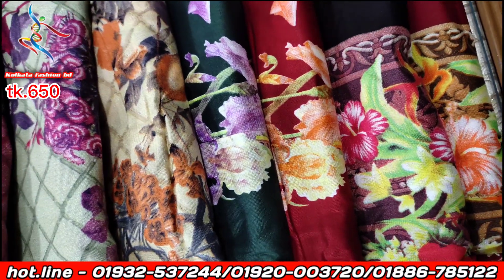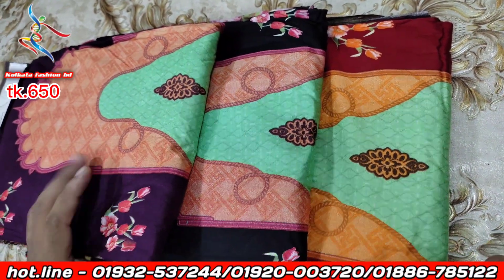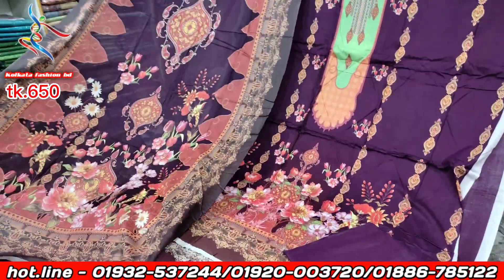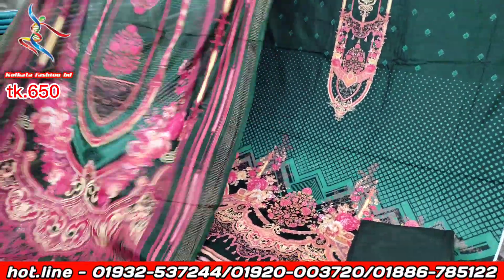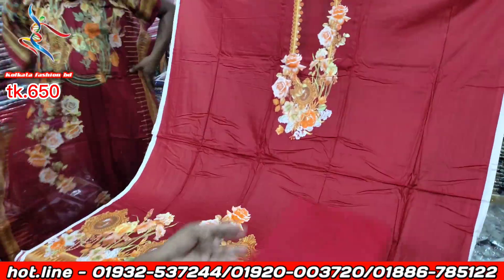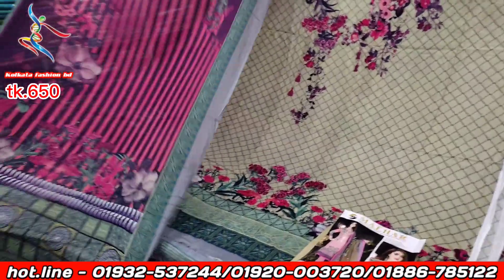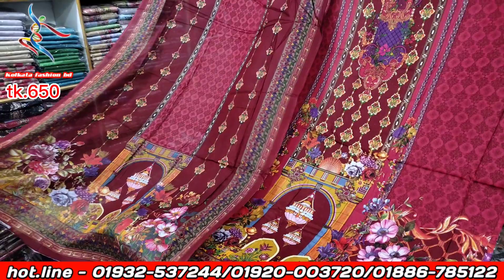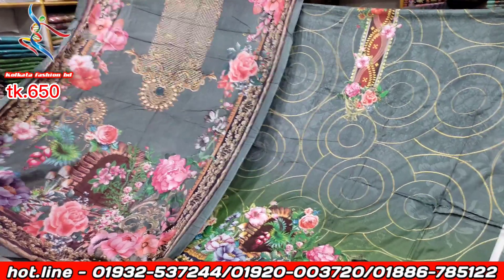মালহার নতুন কালেকশন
Kolkatafashionbd অনলাইন পাইকারি বিশ্বস্ত শপ
আসসালামুয়ালাইকুম আপনি যদি নতুন ব্যবসায়ী হয়ে থাকেন এই ভিডিওটি আপনার জন্য গুরুত্বপূর্ণ এইখানে  সম্পূর্ণ  পাইকারি বিক্রি করা হয়,,
শিক্ষিত / বেকার  ভাই ও বোনেরা যারা ভাবছেন ব্যবসা করবেন কলকাতা ফ্যাশন বিডি আছে আপনাদের পাশে
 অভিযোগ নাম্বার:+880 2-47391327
কলকাতা ফ্যাশন বিডিতে অনলাইনে অর্ডার করতে সর্বনিম্ন ১০পিছ নিতে হবে স্কিনে যে নাম্বারগুলো আছে ইমু অথবা হোয়াটসঅ্যাপে স্ক্রিনশট দিয়ে পাঠিয়ে দিন অবশ্যই আপনার ঠিকানা মোবাইল নাম্বার দিতে হবে। যারা সরাসরি এসে শপিং করতে চান Hot line. : 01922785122 : 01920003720 : 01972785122অনলাইন অফিসঃ ঠিকানা- ইসলামপুর রোড,স্ট্যান্ডার্ড ব্যাংকের বিপরীতে শাহিন হোটেলের গলি, হোসেন খালেদ ম্যানশন এর চার তলা (4-3).দোকানের এর ঠিকানা: ২৪নং ইসলামপুর রোড, দোকান নং-০১, লেভেলঃ আন্ডারগ্রাউন্ড "জাব্বু খানম মসজিদের নিচ তলা,,,

wholesalemarket islampur youtube kolkatafashionbd kolkata পাইকারি থ্রিপিস #2022 কলকাতা ফ্যাশন বিডি ,KOLKATA FASHION BD.
‌three piece new collection 2022,three piece wholesale market,three piece price in bd,three piece online collection,three piece wholesale market in bangladesh,three piece paikari market,three piece design,কম দামে থ্রি পিস কালেকশন,পাইকারি মার্কেট,থ্রি পিস পাইকারি মার্কেট,, three piece,থ্রি পিছ,কম দামে সুতি থ্রি পিস,কম দামে থ্রি পিস পাইকারি,থ্রী পিছ ব্যবসা,online business ideas,three piece business,how to start a bjxf/ vusiness,কম দামে ভাল থ্রি পিছ কালেকশন
কলকাতা ফ্যাশন বিডি ধন্যবাদান্তে